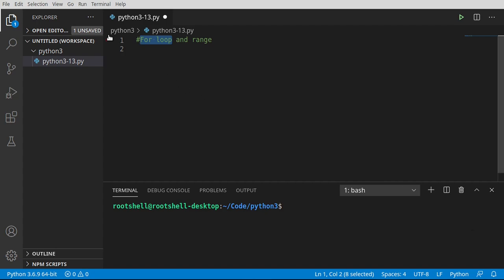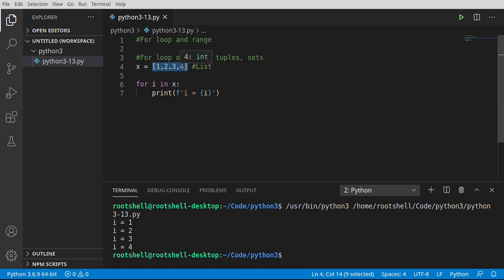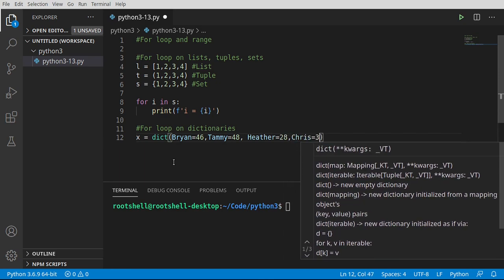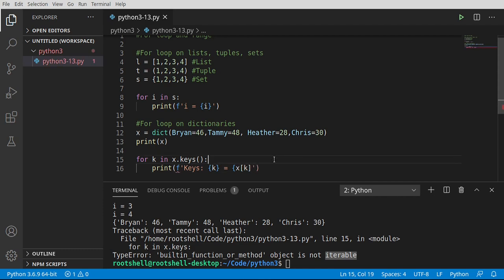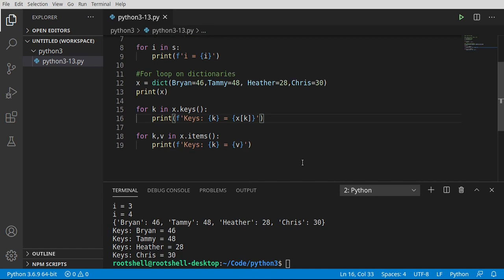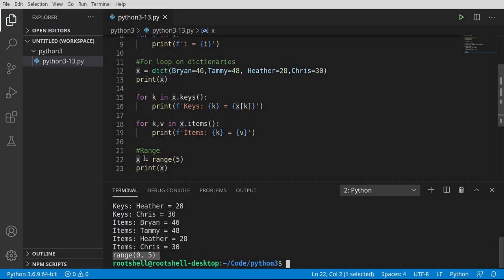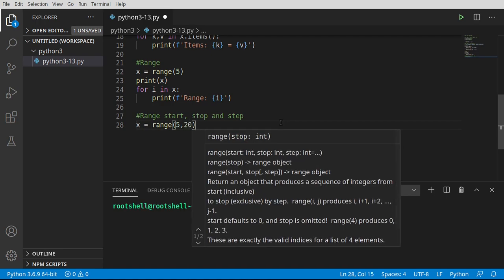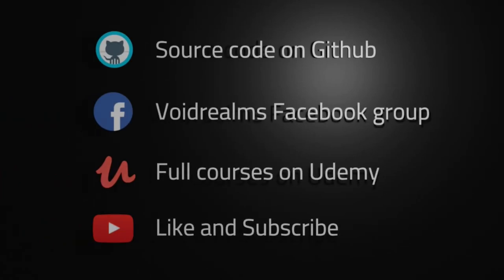Python 3 - Episode 13 - For loop and range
In this video series we will cover Python 3. This video talk about basic flow control using the for loop and the range function.

Intro: (0:00)
For loop on lists, tupples and sets: (0:29)
For loop on dictionaries: (3:04)
Range: (7:57)
Range start, stop and step: (9:56)
Outro: (12:21)